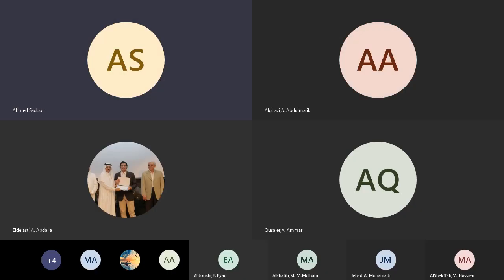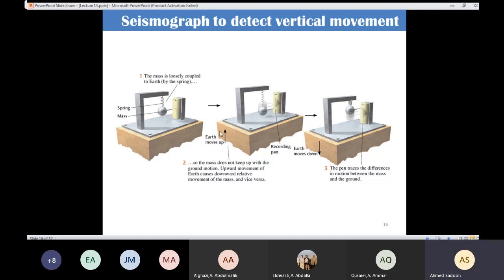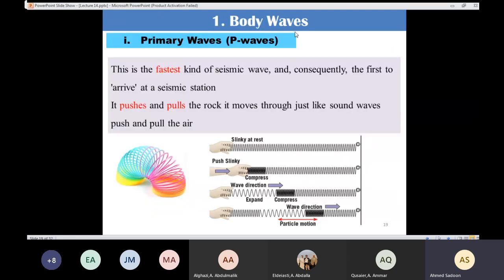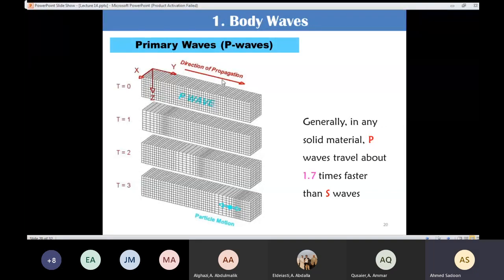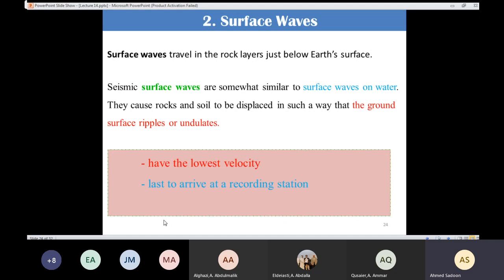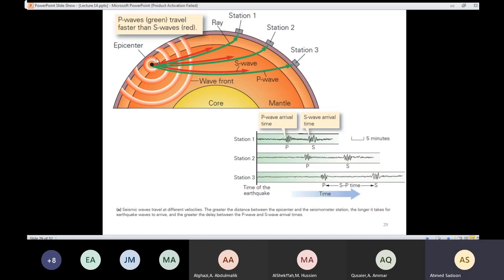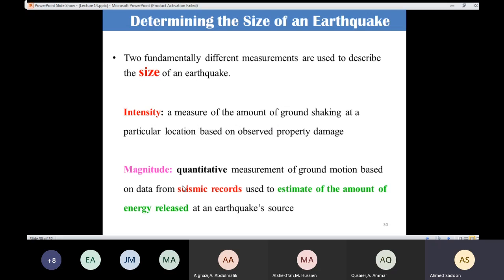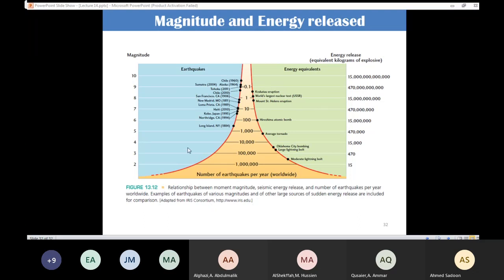Earthquakes in Geology, continuation Lecture 14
After this lecture, you should be able to
- Compare and contrast the types of seismic waves and describe the principle of the seismograph
-Distinguish between intensity scales and magnitude scales.

This video has been delivered by Ahmed Awad Sadoon
Civil Engineering Lecture